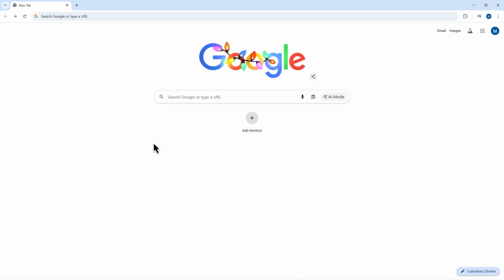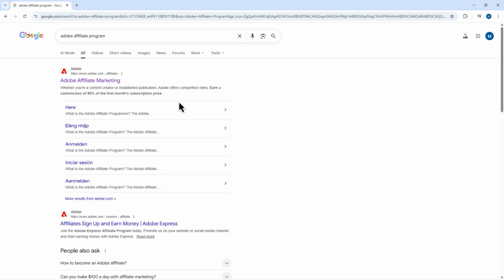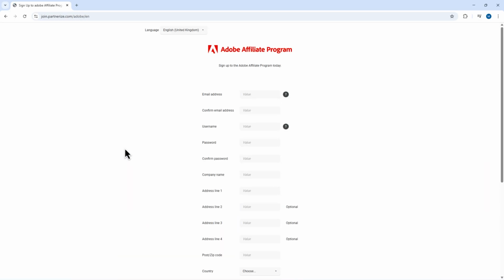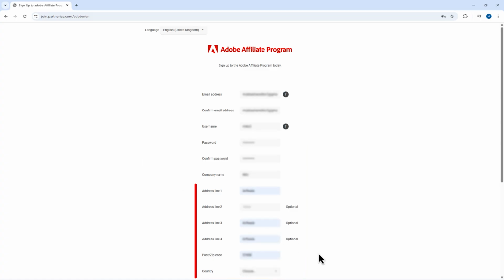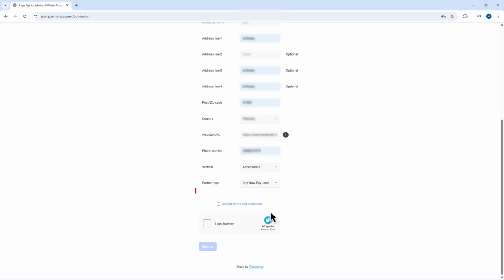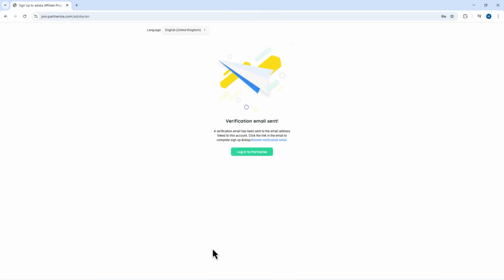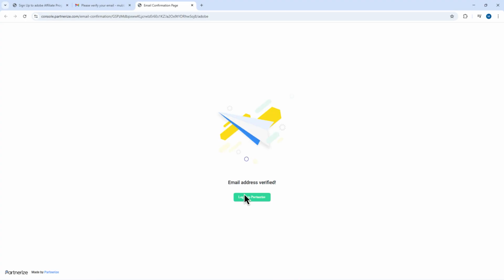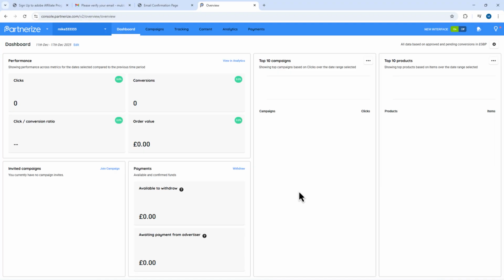How To Join Adobe Affiliate Program | Earn Commissions by Promoting Adobe Products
Learn how to join the Adobe Affiliate Program step by step and start earning commissions by promoting Adobe products.
Fast, easy, and beginner-friendly!